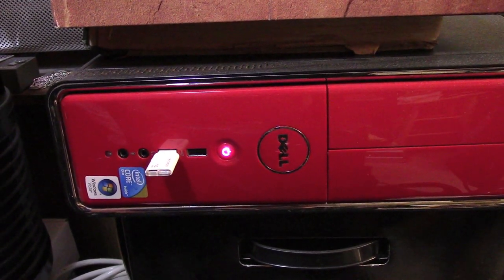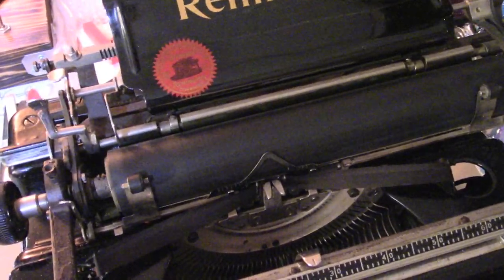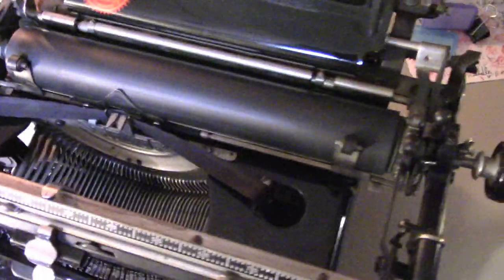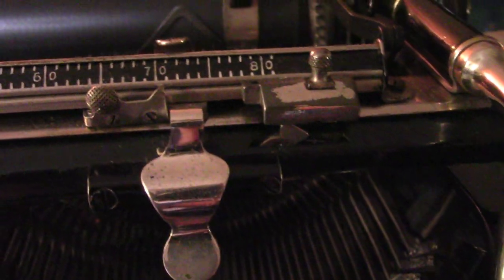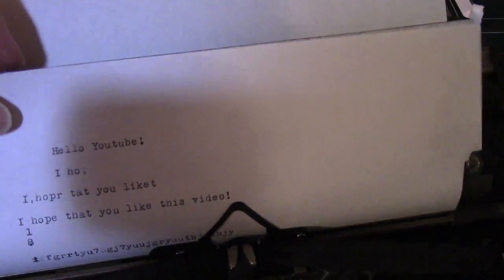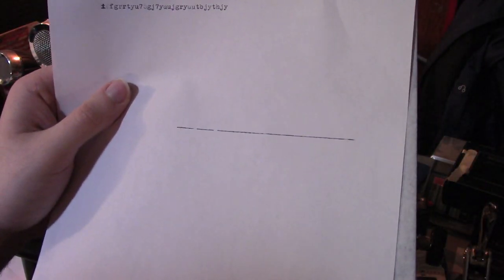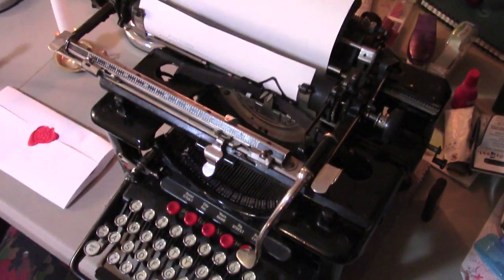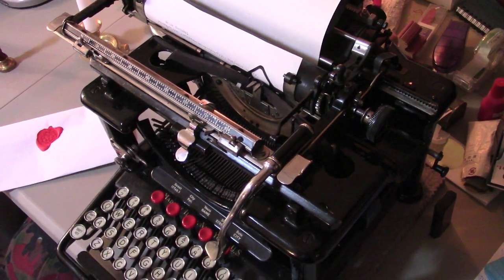The Most Mechanical Keyboard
Merry Christmas!  Enjoy this overview of the Remington #10 typewriter and a bit about sealing letters in wax!

If you you are looking for a small company with great vacuum knowledge They have fantastic customer service.

Opening and closing music: "Me and my Shadow" by Jolson, Dreyer, and Rose Played by "The Columbians." Columbia Viva-tonal 78 rpm record played on a "Premier" acoustic phonograph.